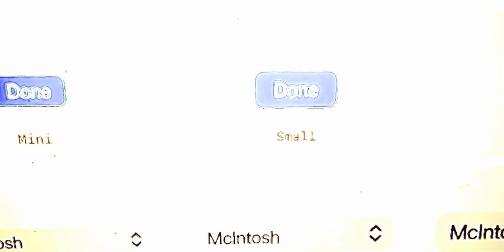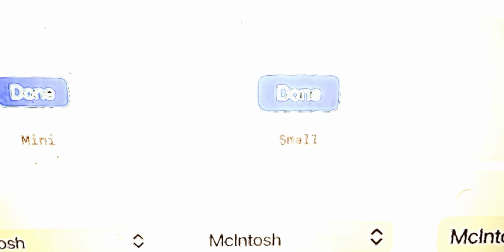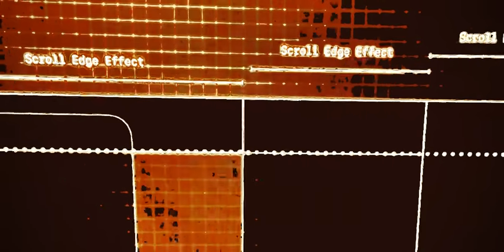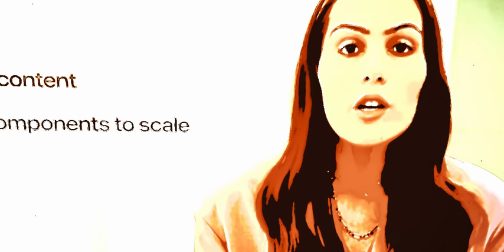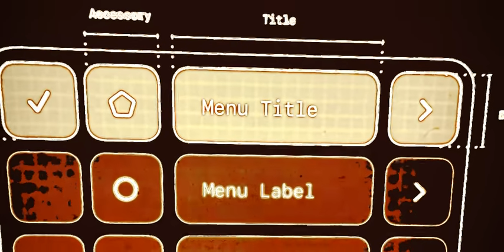WWDC 25 Apple